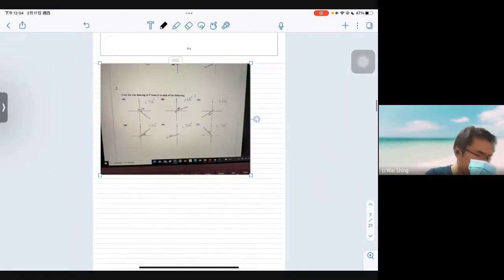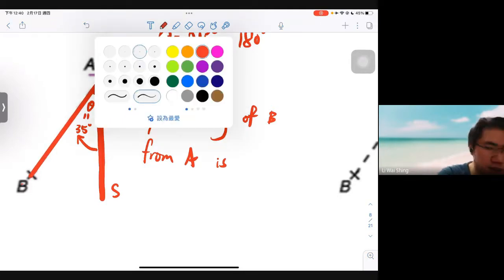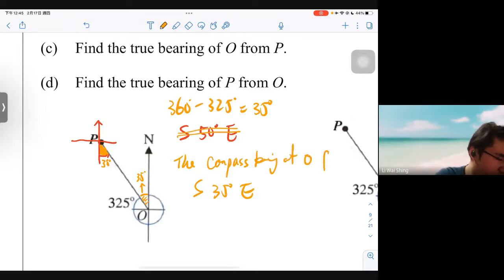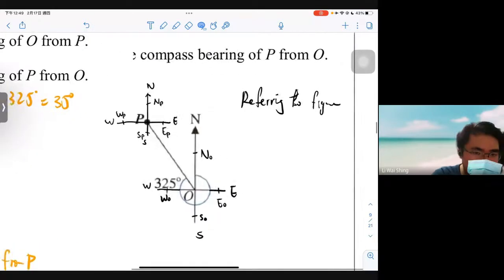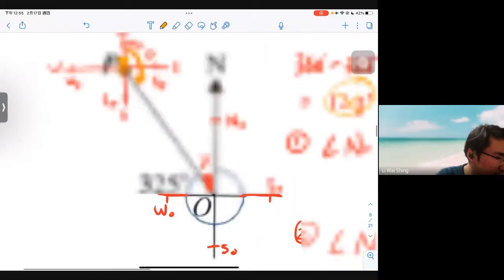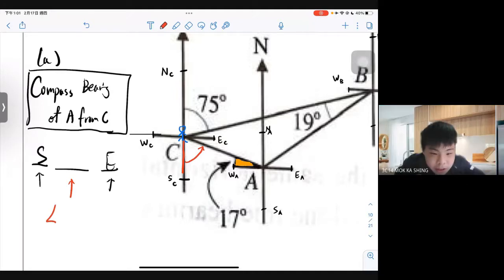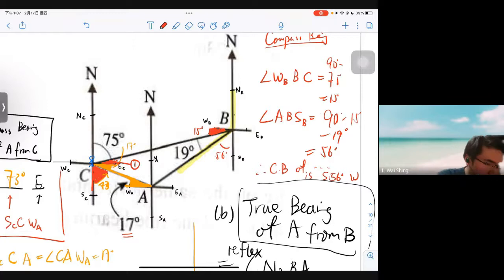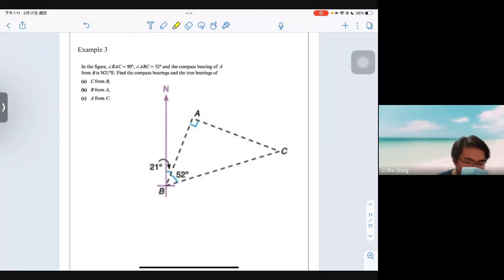S3 Mathematics Ch 6 More about Trigonometry Lesson 11